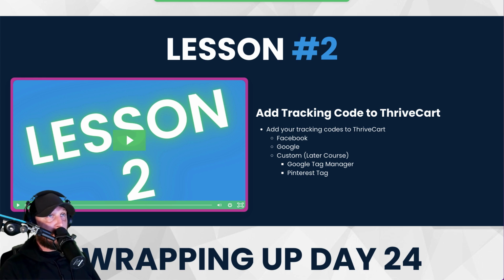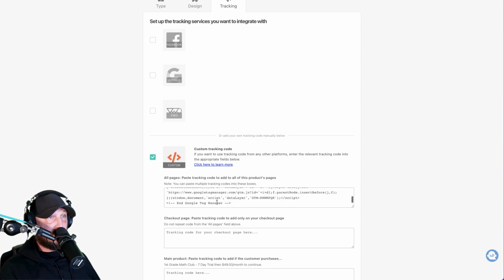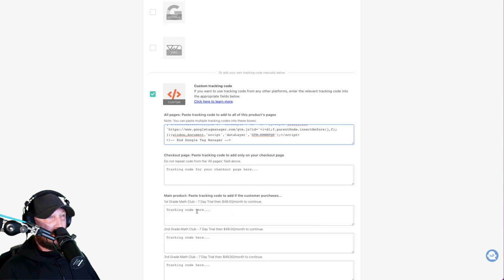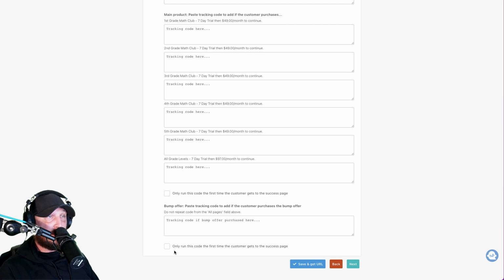How to Add Tracking Code to ThriveCart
Day 24 Lesson 2 - How to Add Tracking Code to ThriveCart

• Google
• Custom (Later Course)
• Google Tag Manager
• Pinterest Tag

Learn how to turn your TPT Store into a membership for FREE